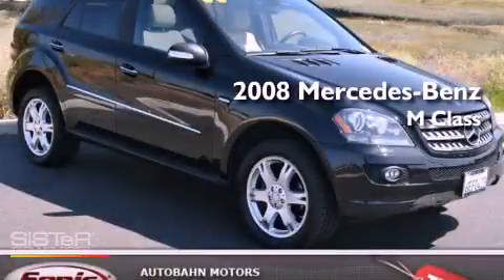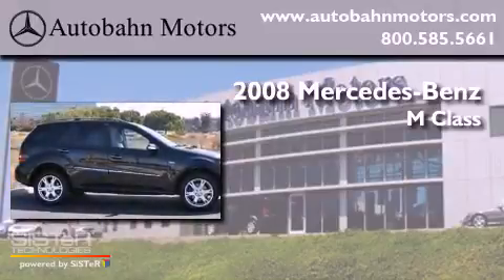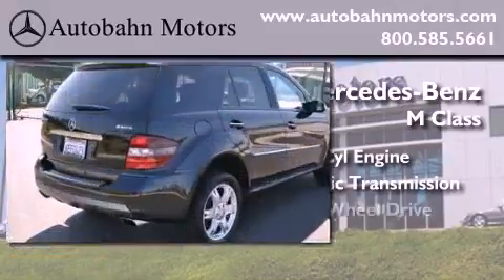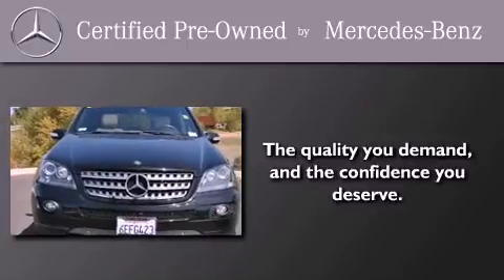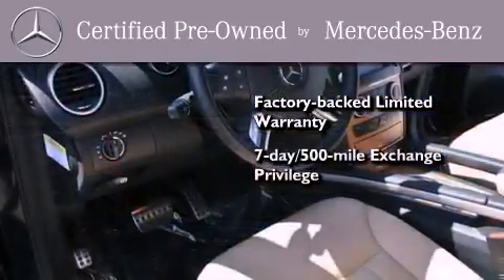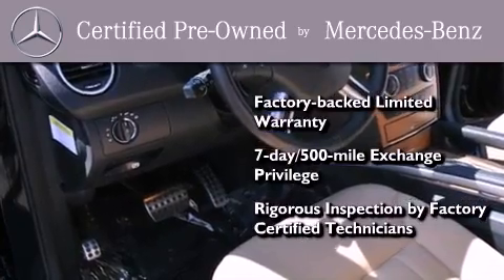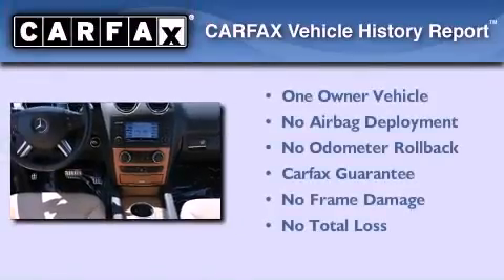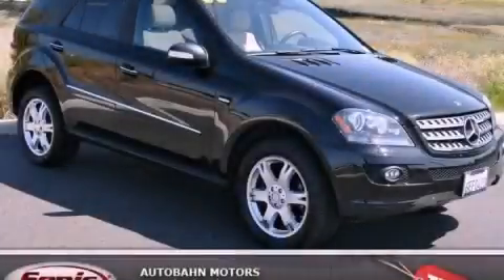Certified 2008 Mercedes-Benz M Class Belmont CA 94002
Year : 2008
 Make : Mercedes-Benz
 Model : M Class
 Engine : 3.5L V-6 cyl
 Trans . : Automatic
 Exterior : Black
 Miles : 23,477
 Interior : Beige

 Used 2008 Mercedes-Benz M Class Belmont CA